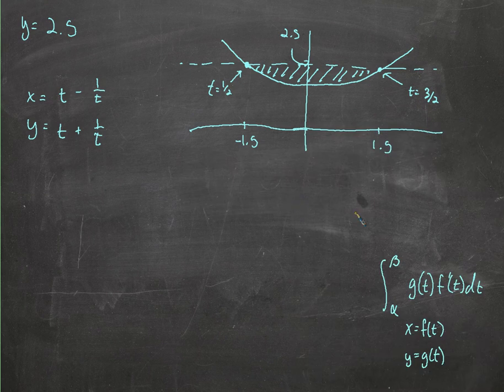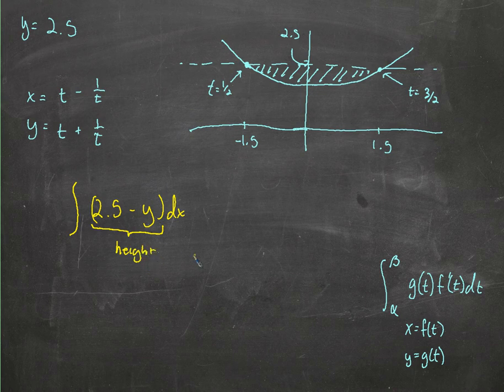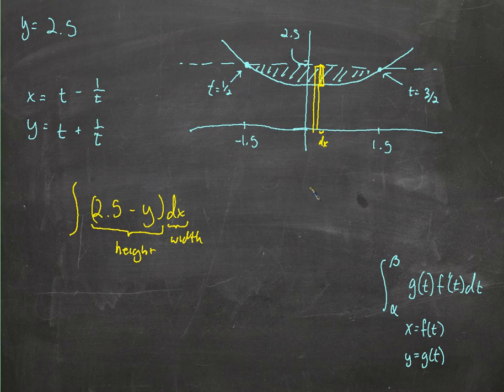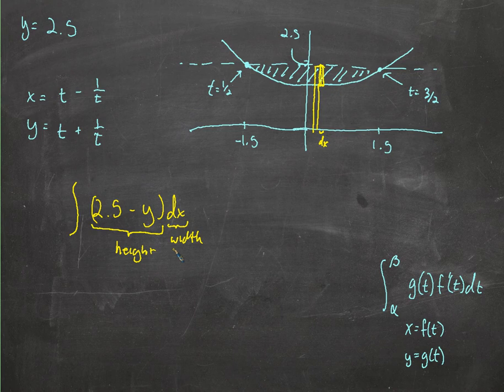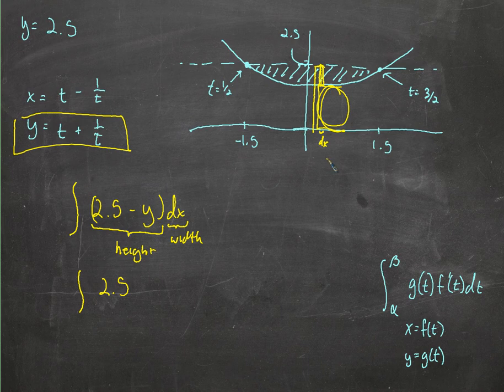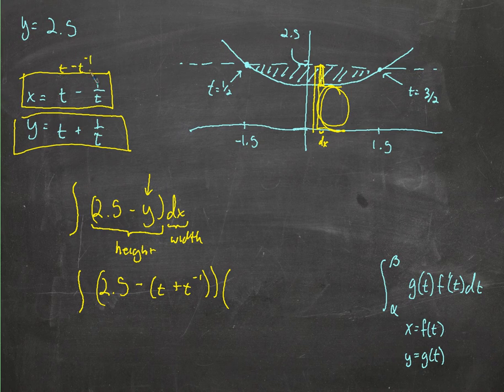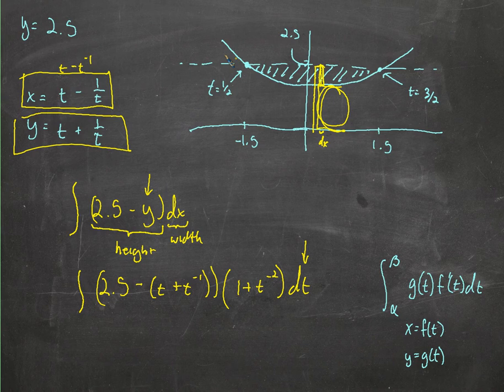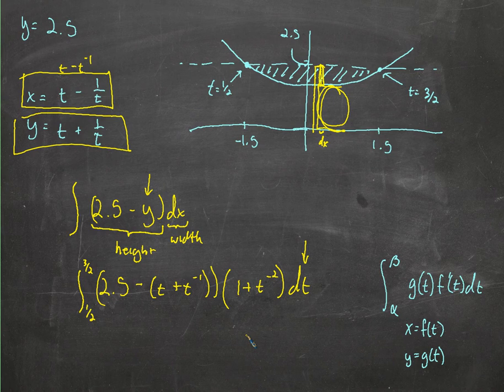Area of parametric function question